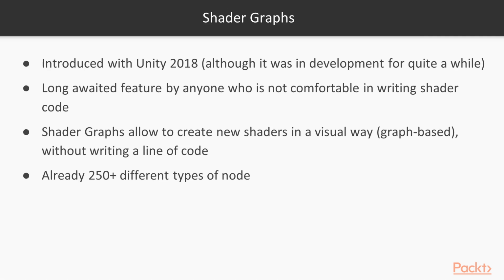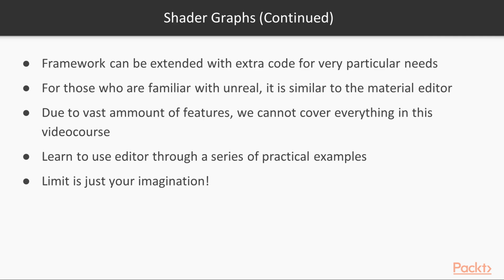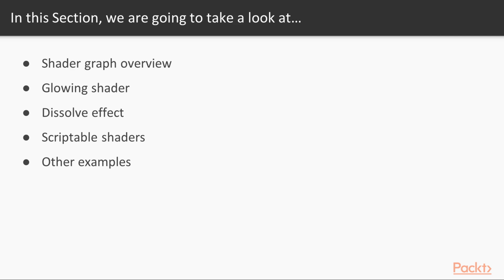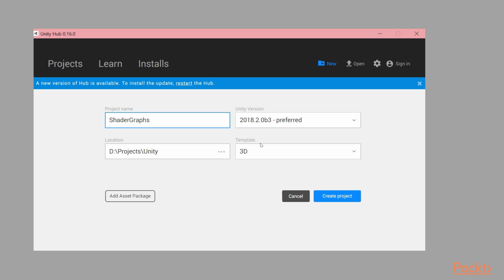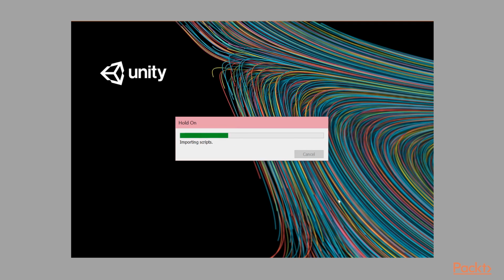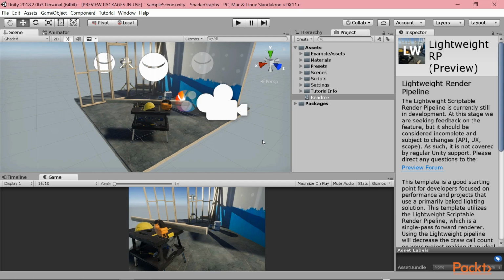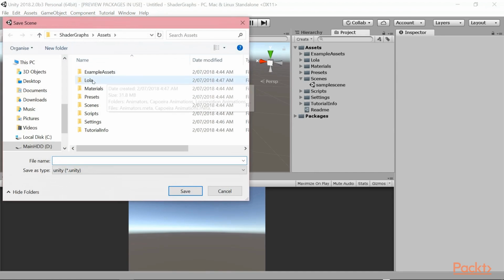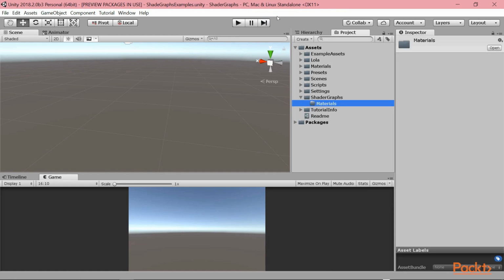Practical Unity Game Development: Setting Up Our Shader Graph Project|packtpub.com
This video tutorial has been taken from Practical Unity Game Development. You can learn more and buy the full video course